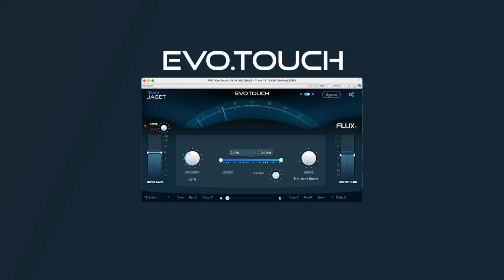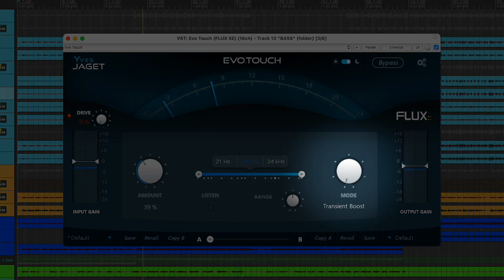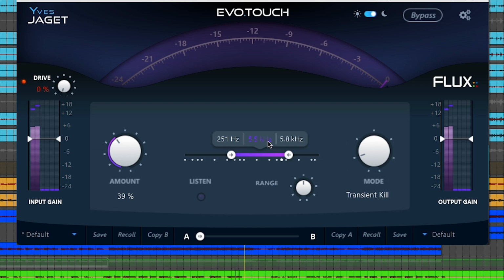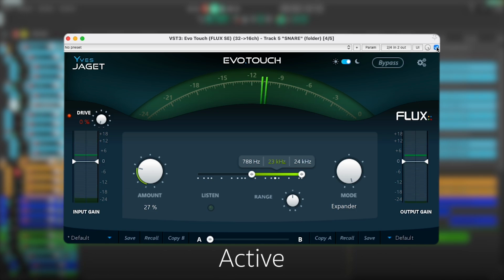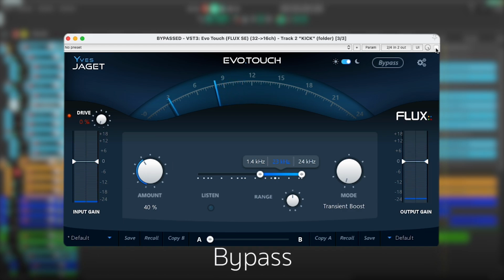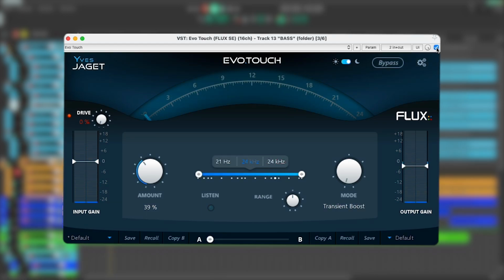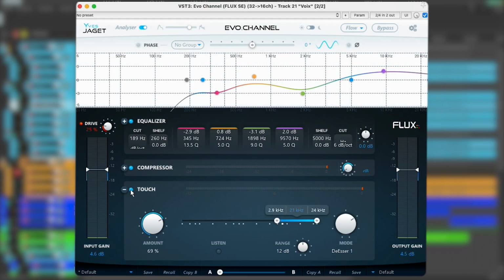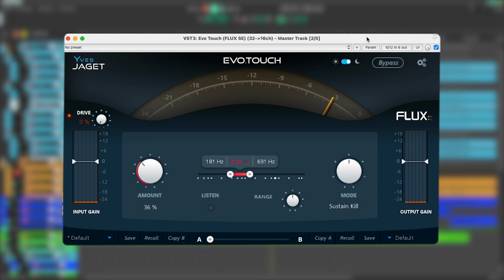EVO Touch - Introduction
Derived from the highly acclaimed «  Evo Channel » channel strip, we now offer independent plug-ins, with «  Evo EQ » , «  Evo Compressor » and «  Evo Touch ». This release also includes native support for M1 & M2 processors, resizable GUI, and VST3 format, and more...

Evo Touch is undoubtedly a very uncommon effect. By default it acts as a simple but efficient deeser, however, there is a lot more to it.

- Select the Products you want to try and click the "Add" button at the bottom of the page

- Download the FLUX:: Center and Install the products you have asked a trial

Don't forget to open your iLok License Manager app and activate the licenses!

If you have already requested a Trial in the past, you can still ask us for a 2nd demo at this address